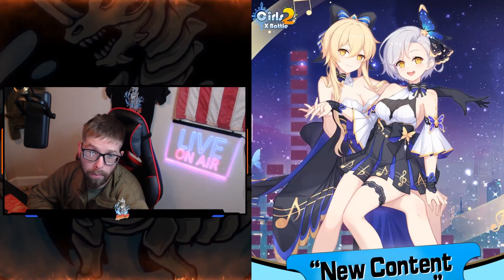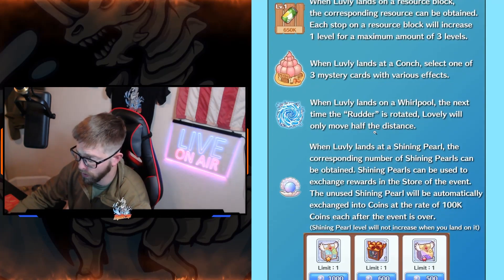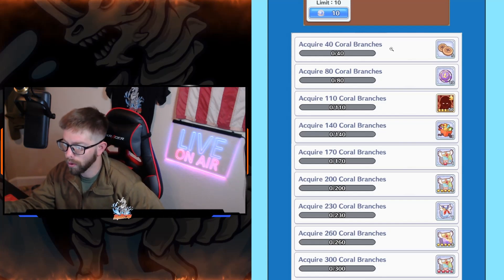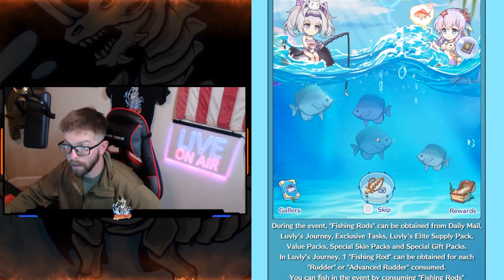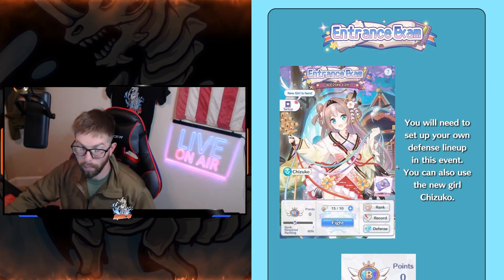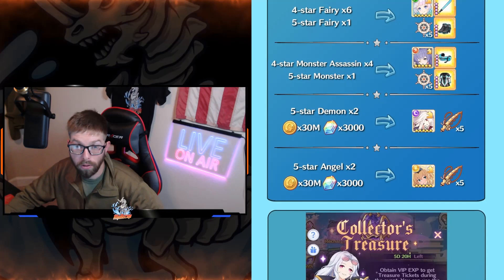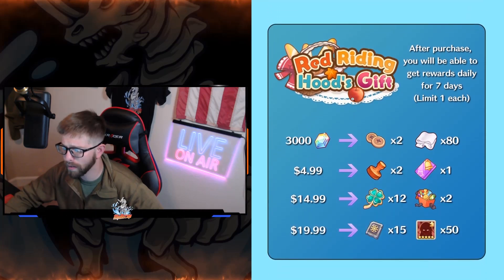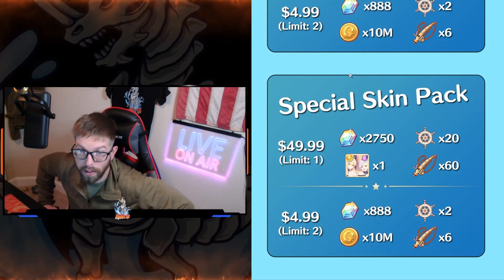Girls x Battle 2 - Weekly Update 2022.04.07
Hello Ladies and Gentlemen here is your weekly update video. This week we have Luvly's Journey and Seaside Fishing. Good luck on your spins.

Shout Out to Leviathan Members
Son Dear
احمد الشهري
Nicolai Saxegaard
C. Alex
Efraim Hernandez